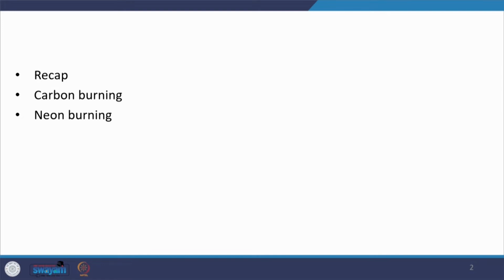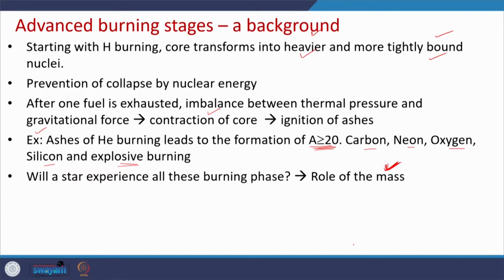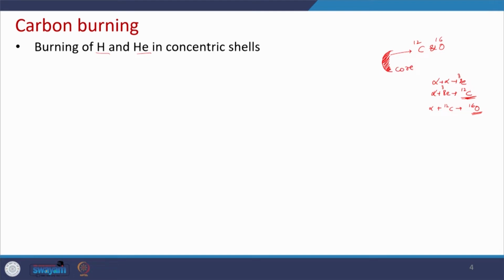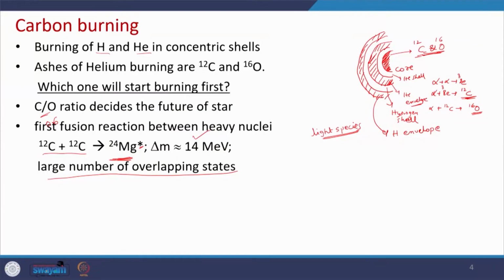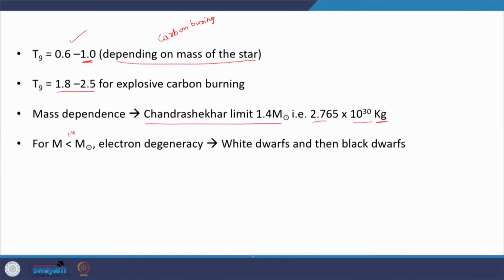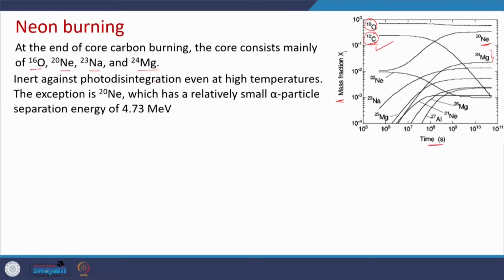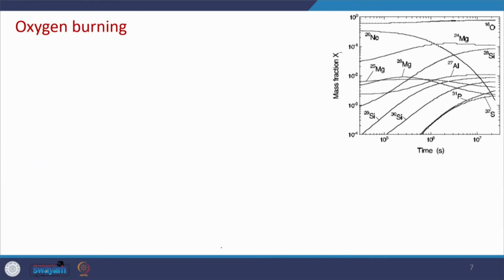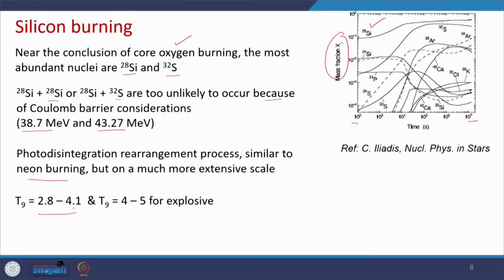Lec 28: Carbon, Neon, Oxygen and Silicon burning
In this video a general background of advanced burning stages within the stars which are Carbon burning, Neon burning, Oxygen burning and Silicon burning have been discussed.